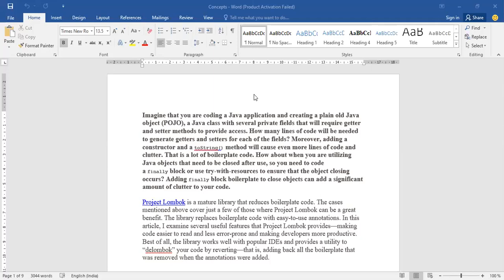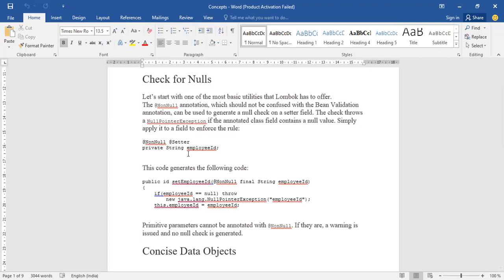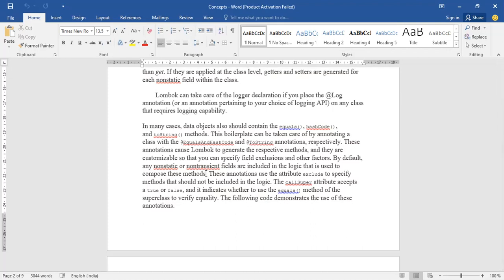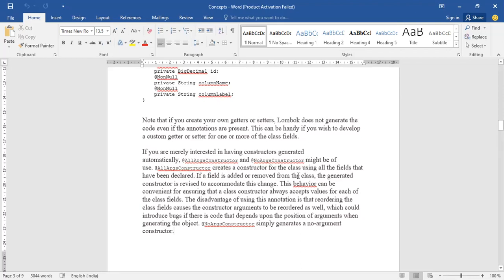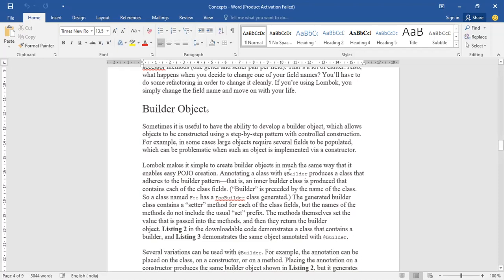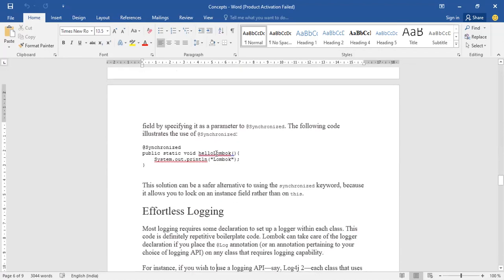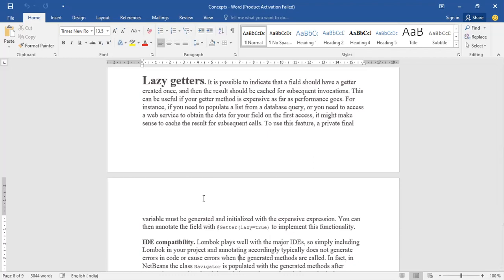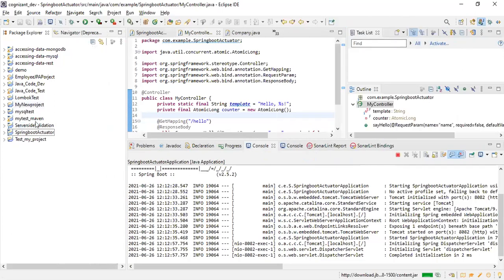Lombok for beginners !! Lombok spring boot interview questions!!Build project project with lombok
Lombok for beginners! New to Lombok? Want to learn Spring Boot? This video covers everything you need to know about using Lombok with Spring Boot for beginners! From constructors to application development, this video is perfect for anyone looking to enhance their Java skills.
Lombok for beginners !! How to learn Springboot!! Lombok with Spring boot!!spring boot for beginners
Description: Learn how to integrate Lombok with Spring Boot to streamline your development process. This combination allows developers to write cleaner, more concise code while leveraging the power of Spring’s features, such as dependency injection and auto-configuration.